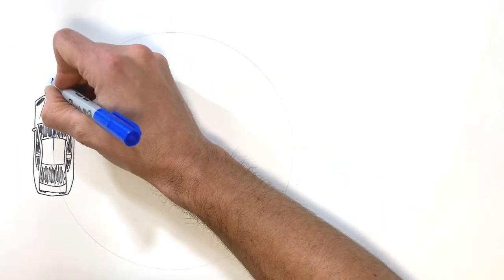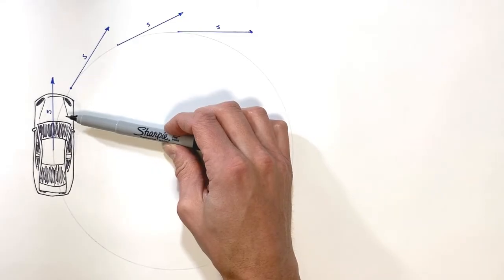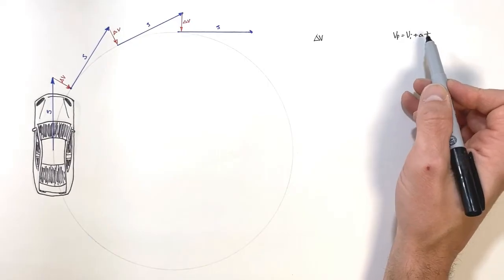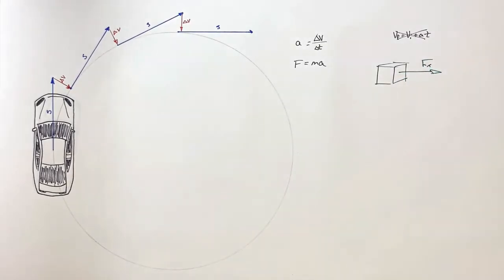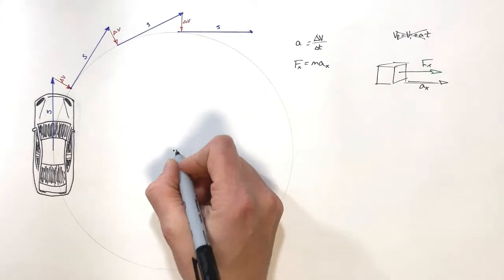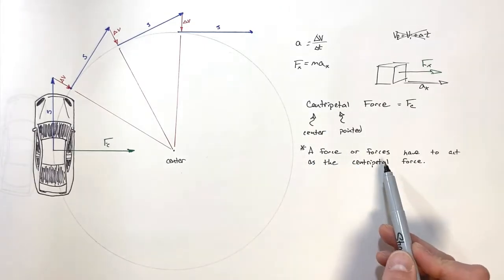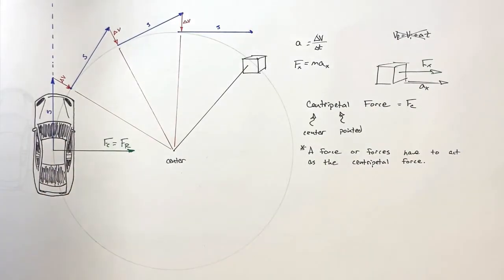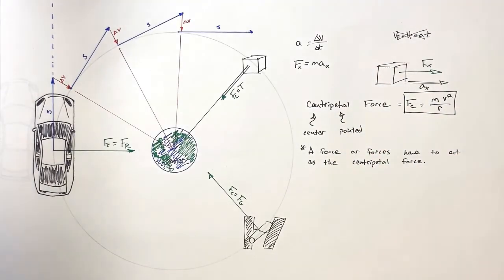Centripetal Force & Circular Motion | Physics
In this video we take an introductory look at centripetal force and how it relates to the circular motion of objects.

As an object travels in a circle its velocity changes.  Changing velocity is the result of acceleration.  In the case of an object moving in a circle, the acceleration is perpendicular to the direction of travel.  The acceleration is toward the center of the circle or 'center pointed' hence the name 'Centri' 'petal'.

This is not to be confused with a centrifugal force which is the perceived force an object experiences when moving in a circle.   The issue of centripetal vs. centrifugal force is a common misconception which is addressed here.

We will apply Newton's laws and free body diagrams to situations of circular motion to analyze forces which are acting centripetally.